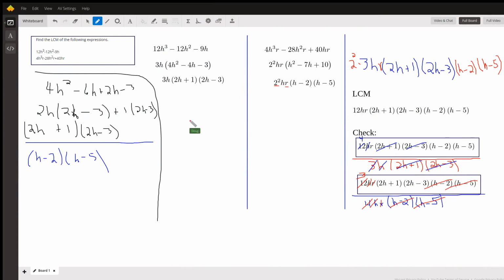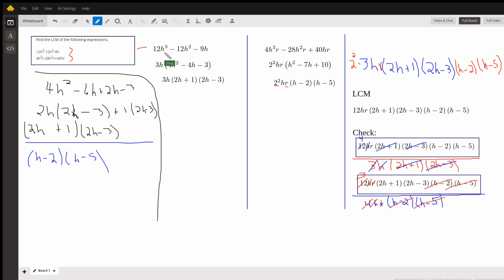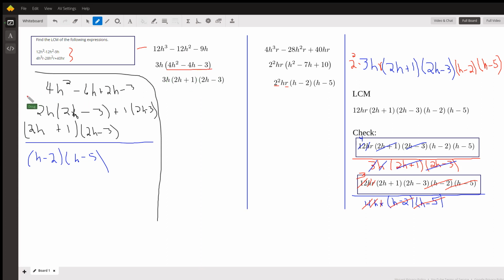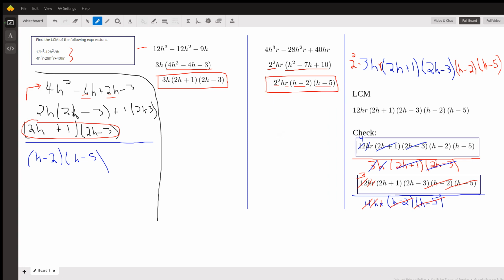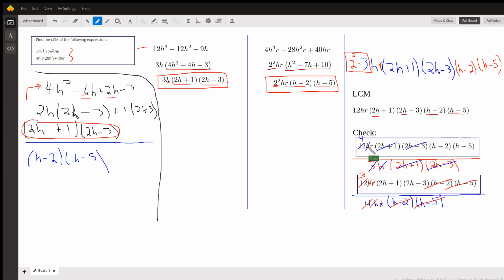Find the LCM of two trinomial expressions by first finding prime factorization of each.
Question: Find the LCM of the following expressions
Find the LCM of the following expressions.12h3-12h2-9h4h3r-28h2r+40hr

Answered By:

Doug C.

Written Explanation:

This Desmos graph might be worth looking It shows that for integer values of h and r, the LCM is indeed evenly divisible by the given polynomials.